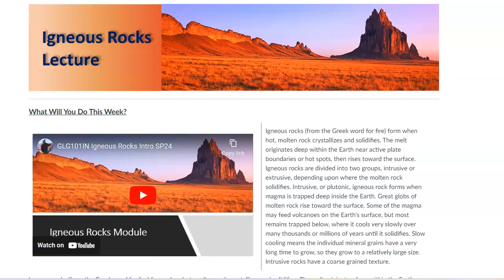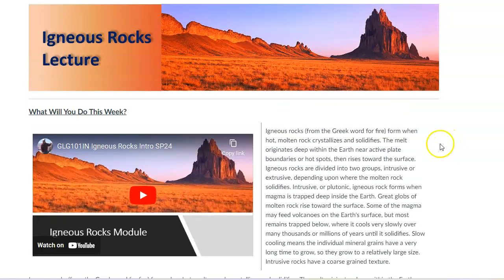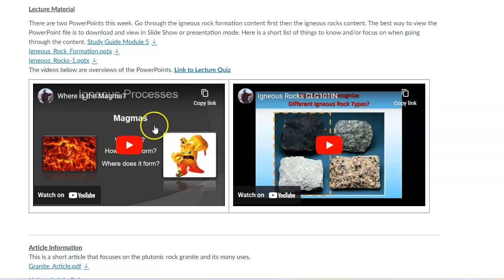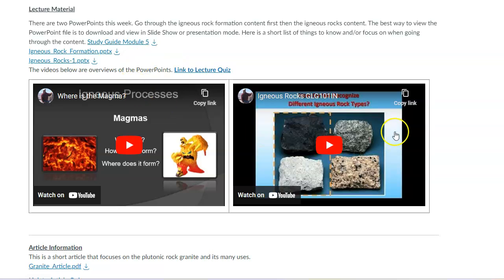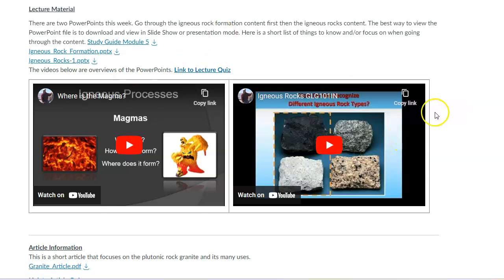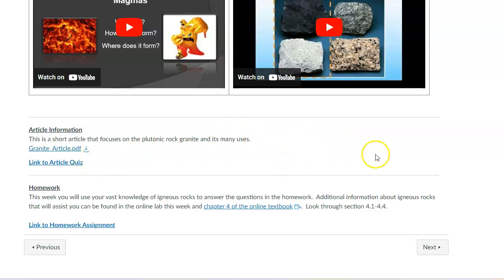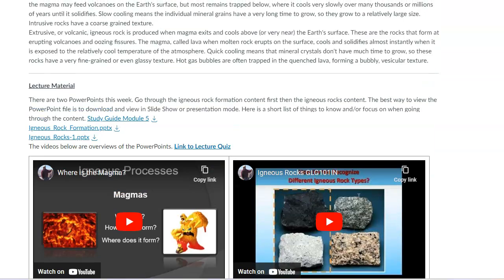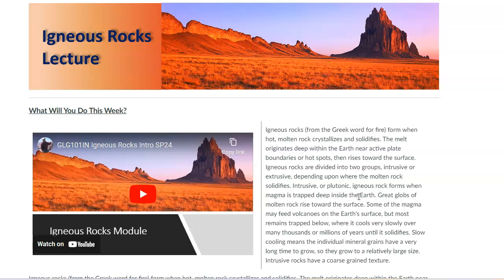GLG101IN Igneous Rocks Intro Sum 24